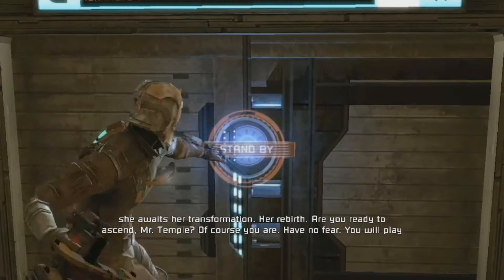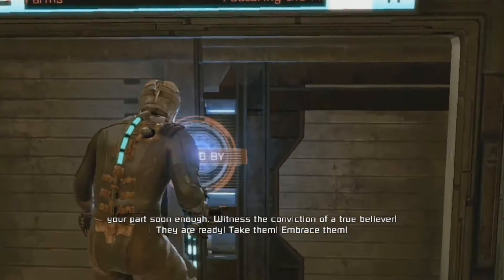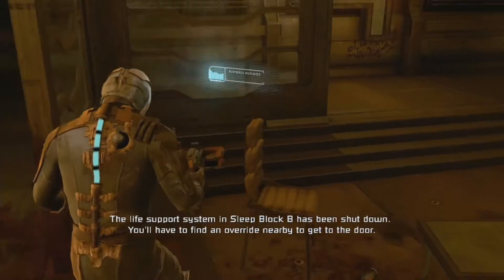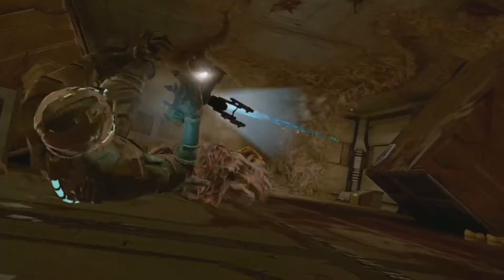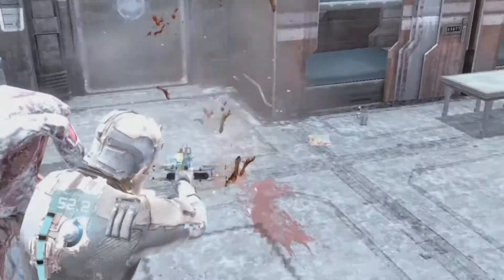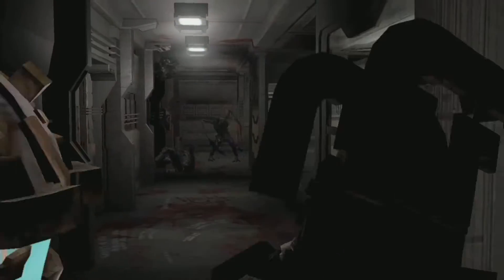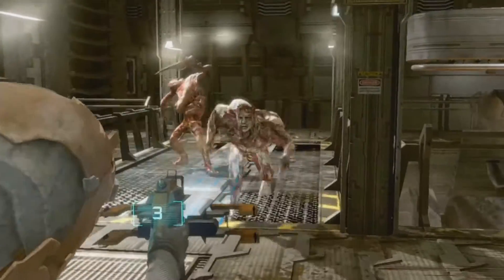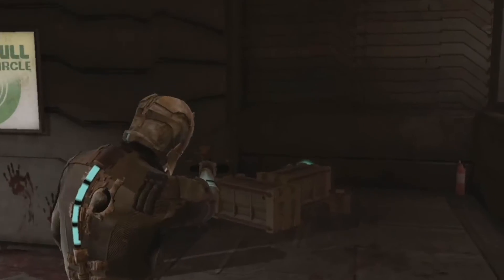Dead Space Barebones Impossible Tips And Tricks Tutorial Video Chapter 10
Dead space barebones is a hardcore challenge of dead space created by angrybritishcat. In this challenge we can't use the store or the bench and instead we have to scavenge for ammo, stasis and health items and using nodes to open doors rather than upgrading what this means is we have to beat the game with base suit, plasma cutter, stasis, rig and kinesis which as you can guess is alot harder on impossible mode which does give off the impression that this category for speedrunning is not worth it but I am here to give you my collection of tips, tricks and skips to help you in your journey.

Intro: 0:00
Two Are Worse Than One: 1:07
Tentacle Anxiety: 1:57
Vacuum Routing: 2:44
Timed Evasion: 3:48
Hunters End: 4:21
Outro: 5:14

I thought it would be better to make a tutorial series to show you how to get through this challenge speedrun or not. As of the time of recording for the tutorial series of any% the pulse rifle trick was found and it breaks the levels down and without being able to replicate the tricks and skips due to the limitations of my console sadly I was unable to complete that series however I can now make a series that doesnt heavily rely on skips to beat it atleast not for console.